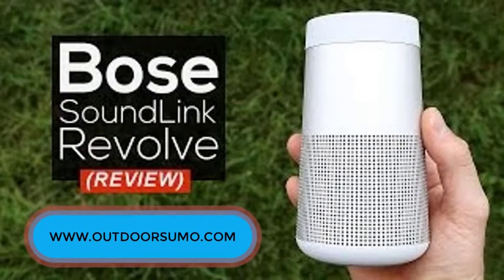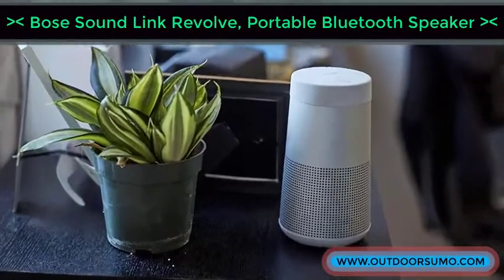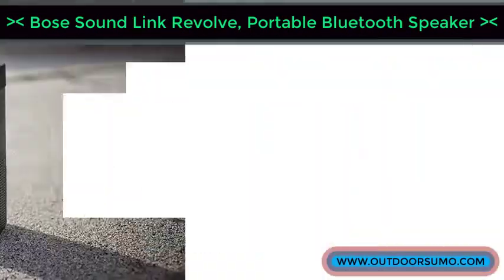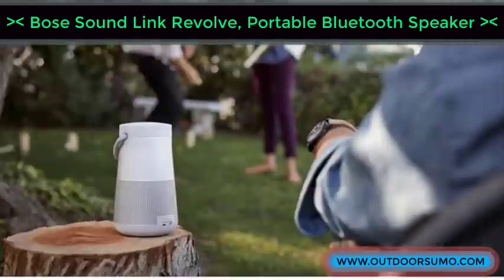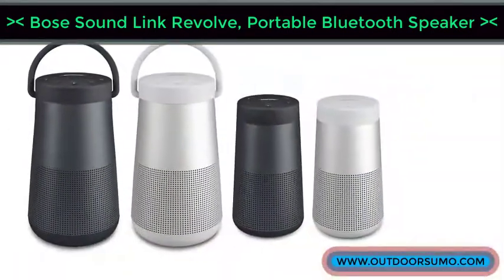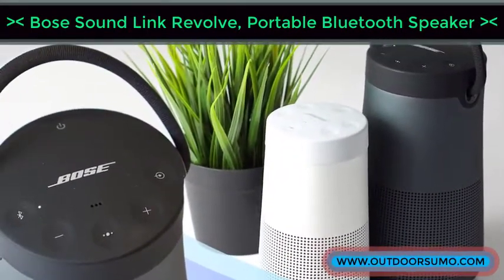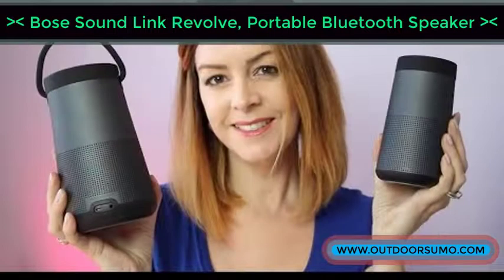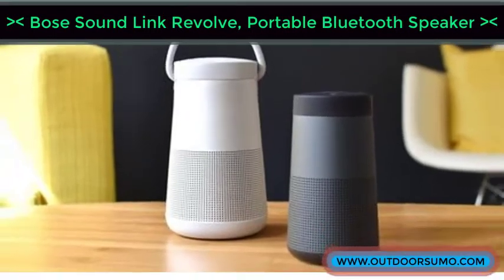The Bose SoundLink Revolve Portable Bluetooth Speaker with 360 Wireless Surround Sound Review and Bu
The Bose SoundLink Revolve Portable Bluetooth Speaker with 360 Wireless Surround Sound Review and Buying Guide by outdoorsumo.

This is also will help you to realize the below related ideas;